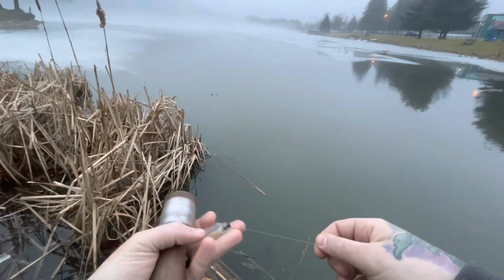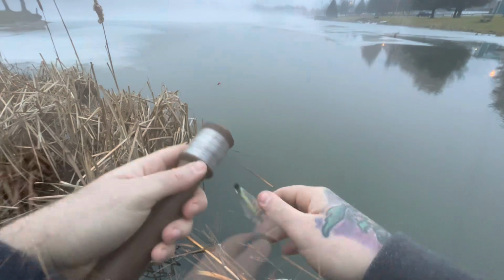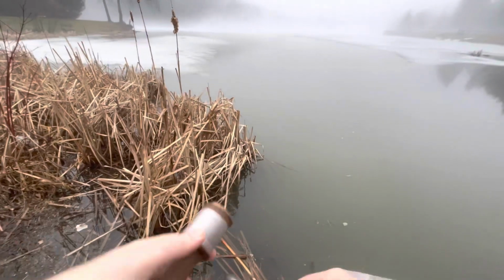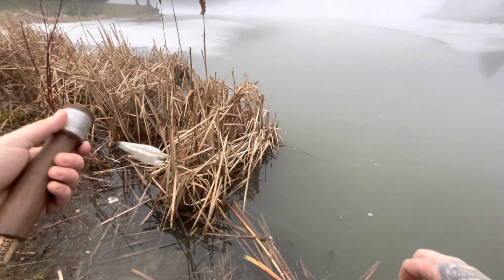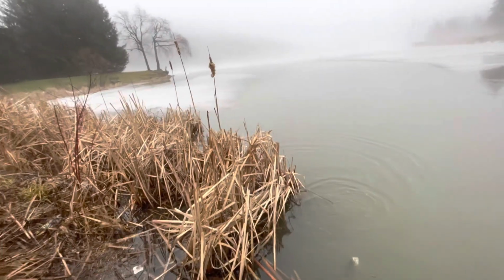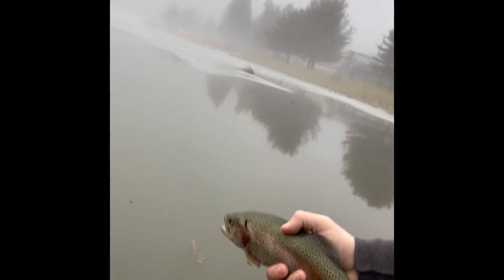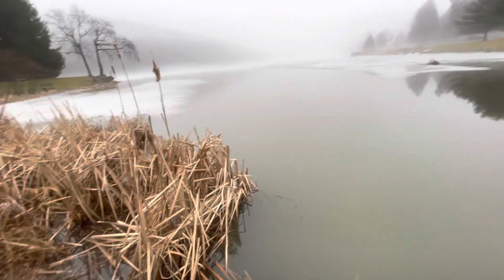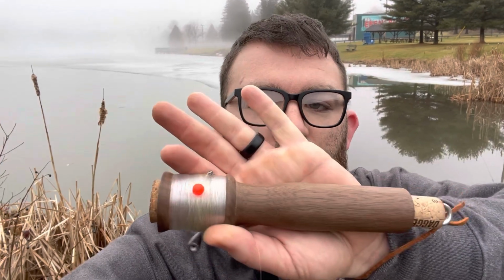Trout fishing on semi frozen lake: First fish of 2023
Got my first fish of 2023 with the floating power eggs! I have never fished a lake that was partially frozen, but managed to get a big ole rainbow in the thawed out section! Also got to use the black walnut model hand reel from Daggerfish. Check them out below!